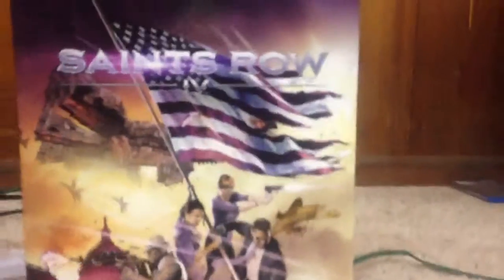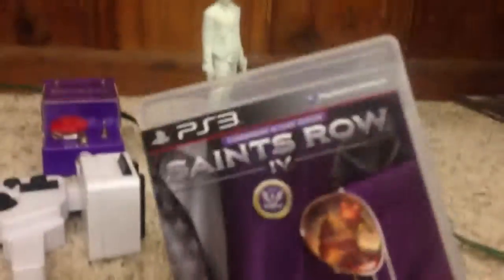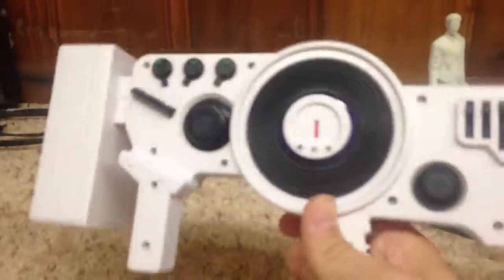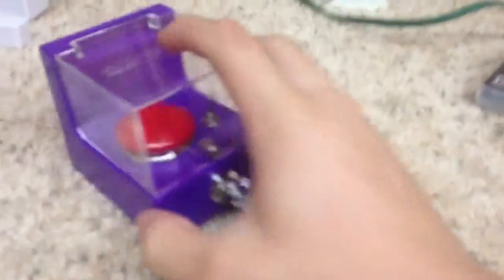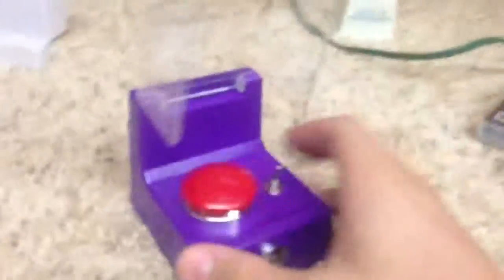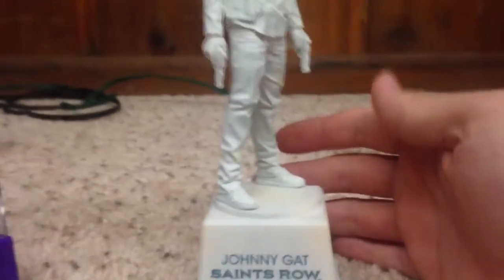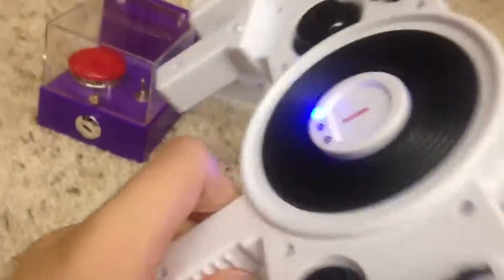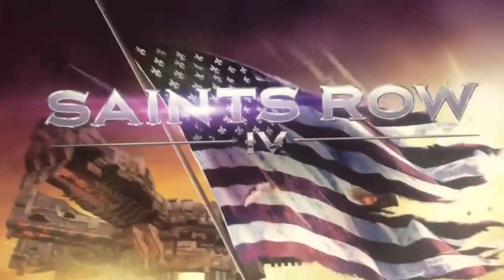Saints Row IV Super Dangerous Wub Wub Edition unboxing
I'm sorry for the non regular intro I cut to much off the video but I told you I would unbox the special edition of the game I hope you enjoy the video!! :)